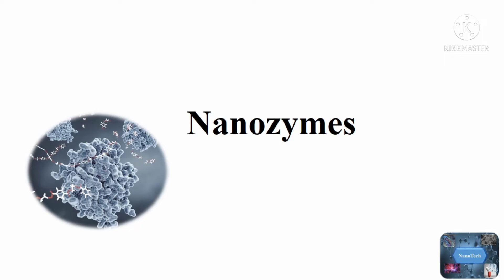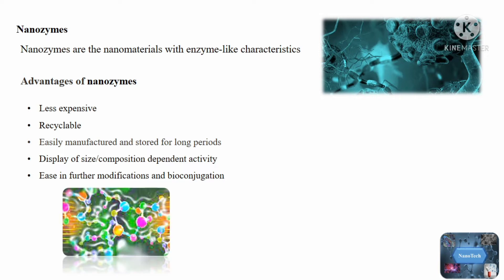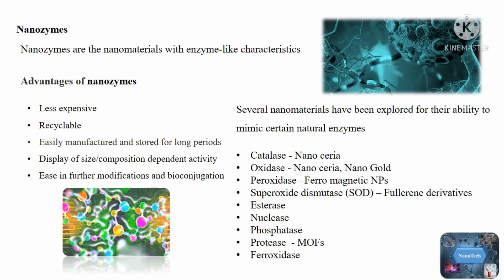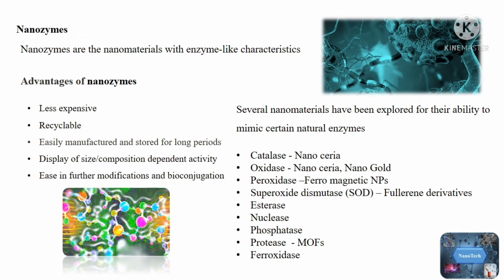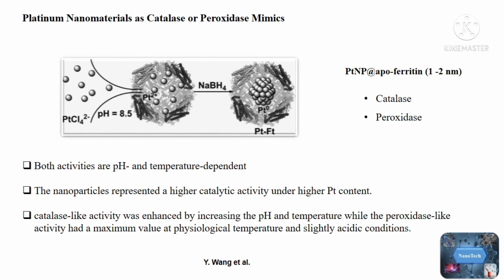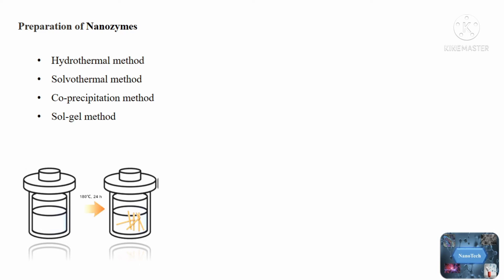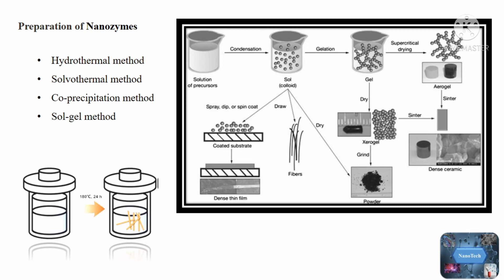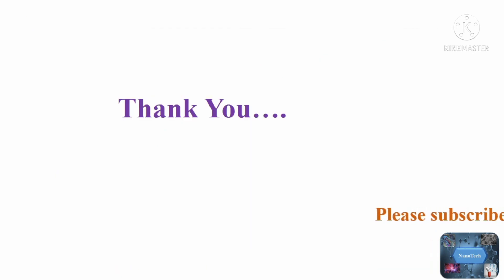Nanozymes nanotechnology nanomaterials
Nanozymes